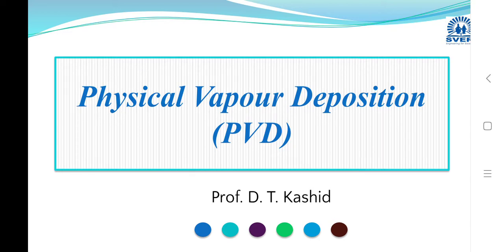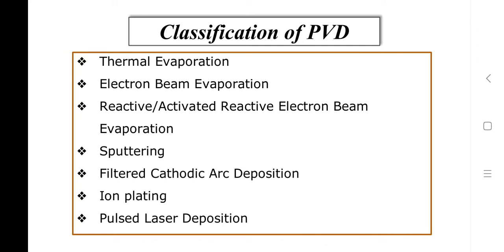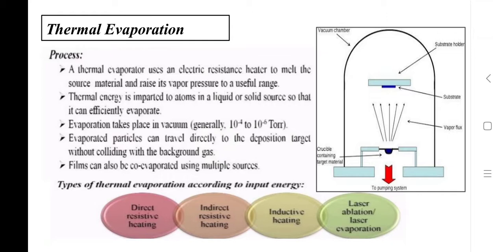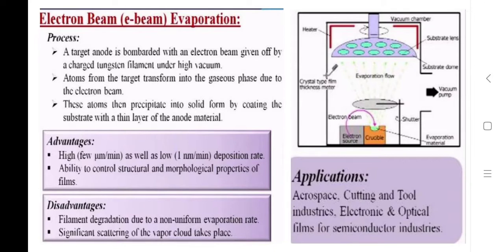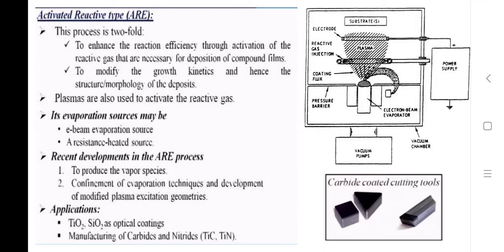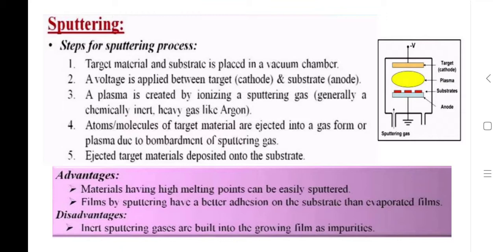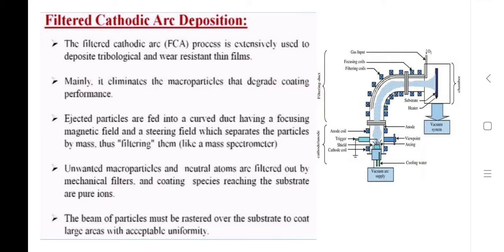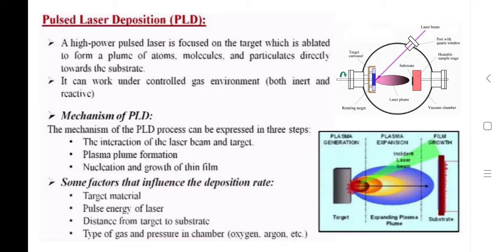Chapter-06_Physical Vapour Deposition Coating Technology_Non Conventional Machining